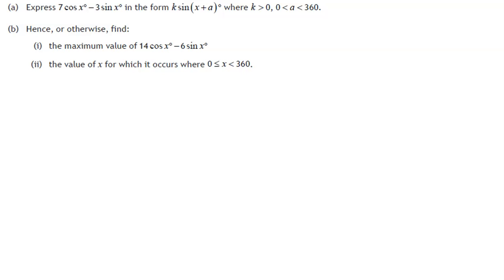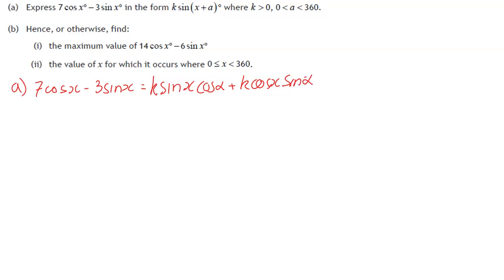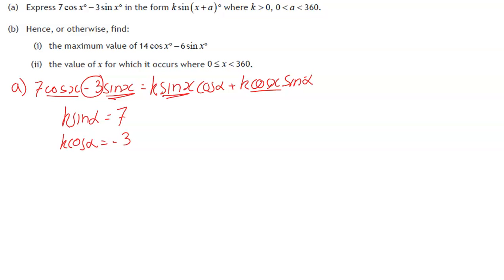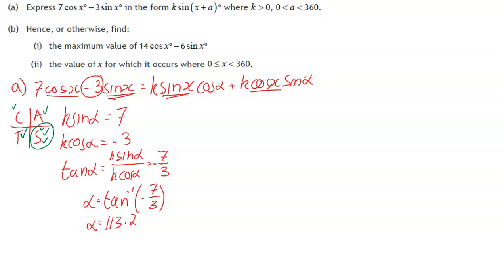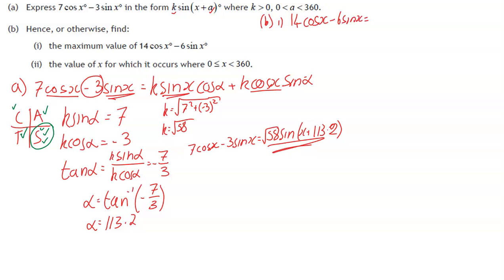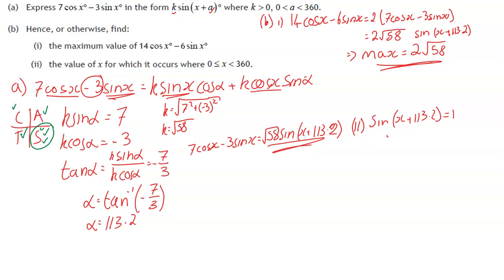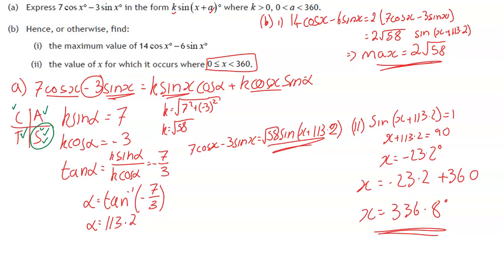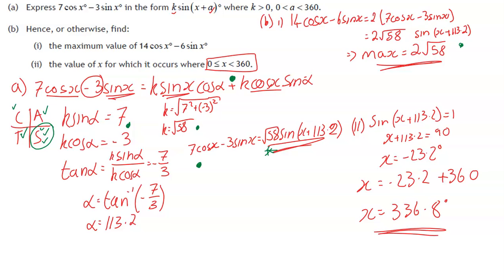Higher 2023 P2 Q9 Wave Equations